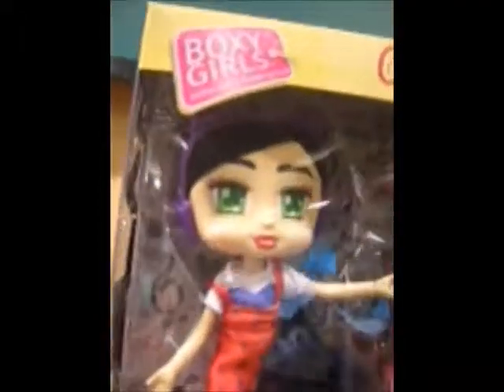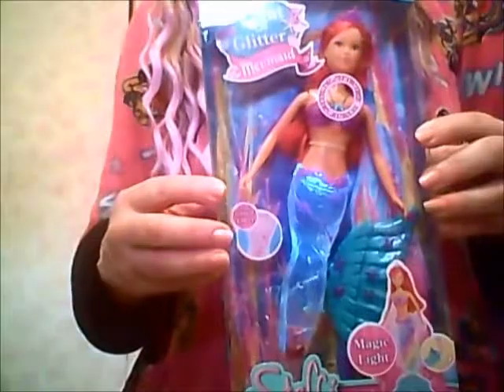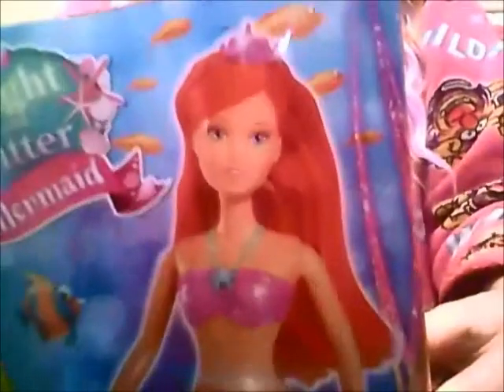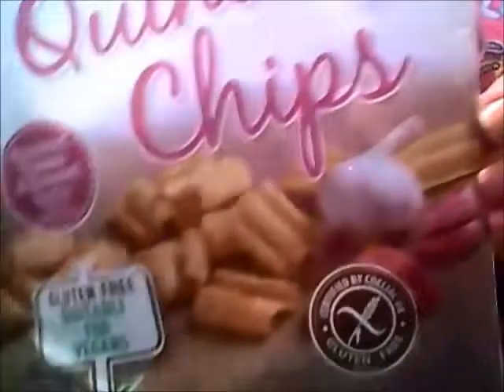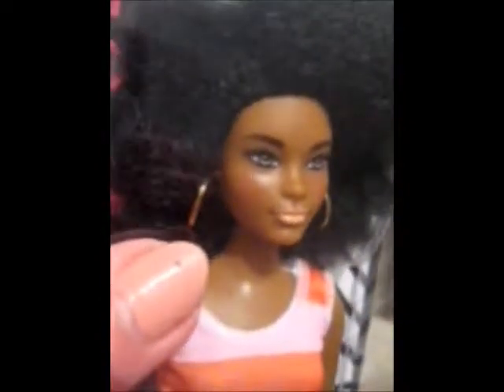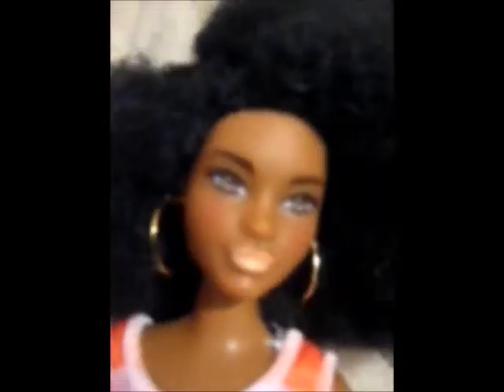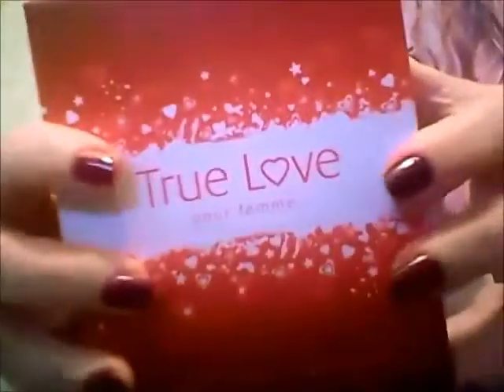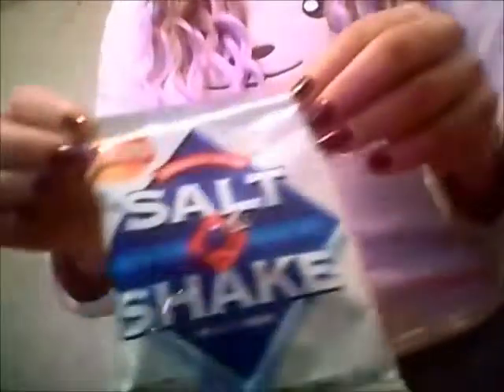Beekeeper Barbie & Fashionistas #105 & #106. Steffi Mermaid. Shibajuku. Home Bargains Haul Vlog.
Pretty pink blouse from Asda. Wonderful Beekeeper Barbie Doll. Two Fashionistas. Peter Rabbit from Waitrose. Steffi mermaid with light up tail with liquid glitter inside. Three Shibajuku Girls dolls, [tho the packaging makes the 'k' look like a 'h' and as I'm not au fait with this brand of dolls I got confused).  ;-)